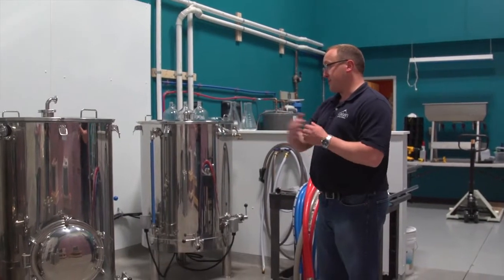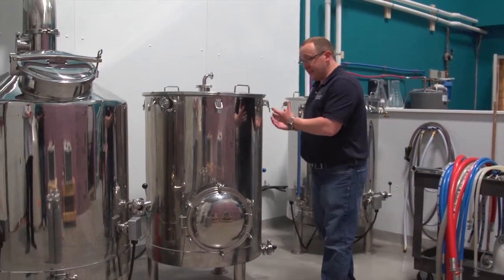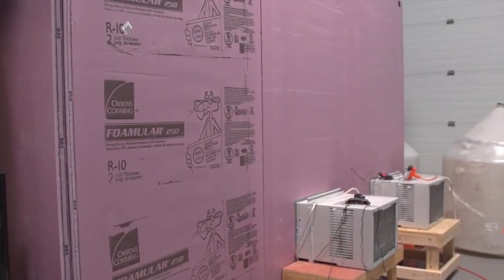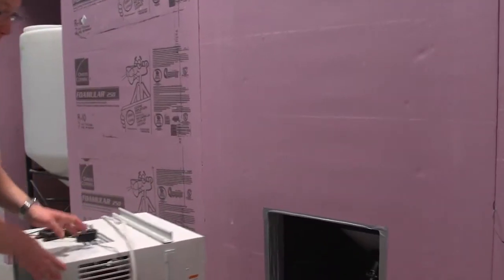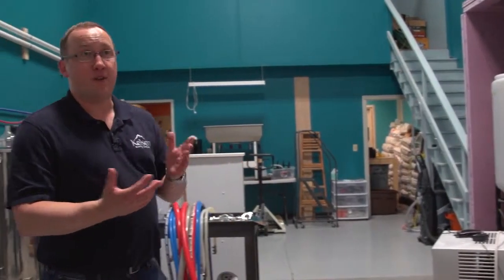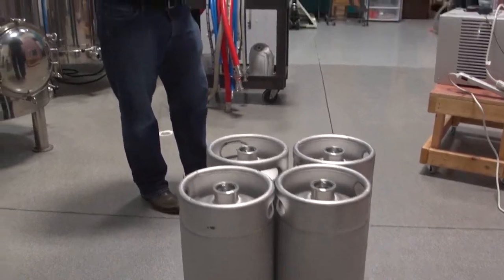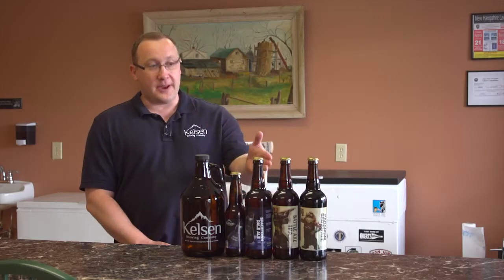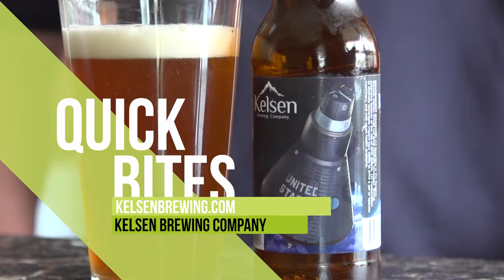Kelsen Brewing Company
This video is about Kelsen Brewing Company